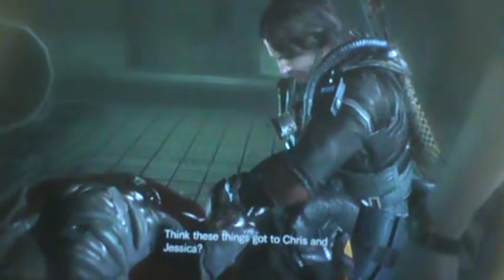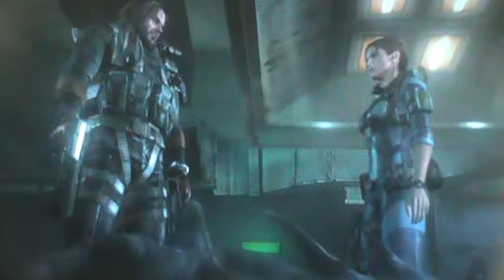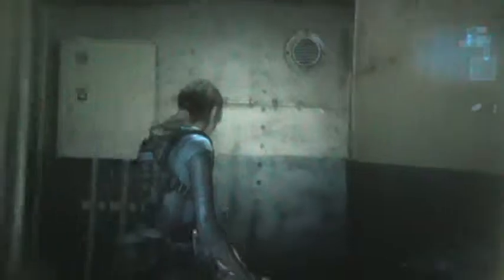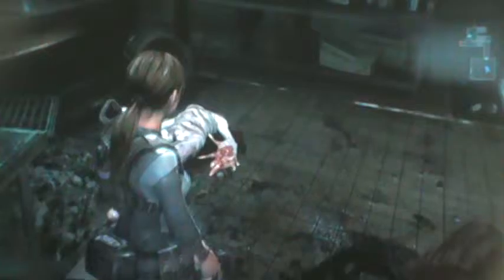Who's Chris? | Resident Evil: Revelations DEMO